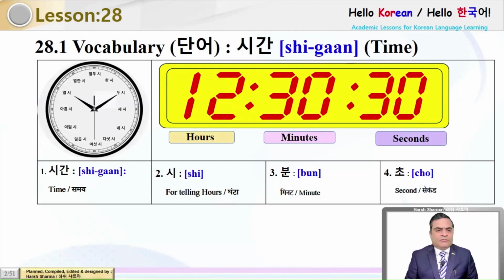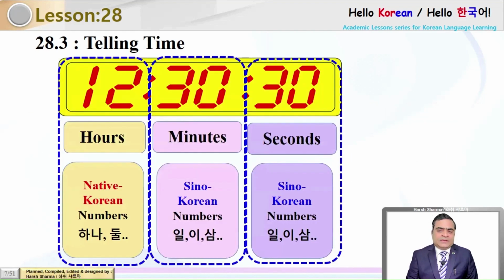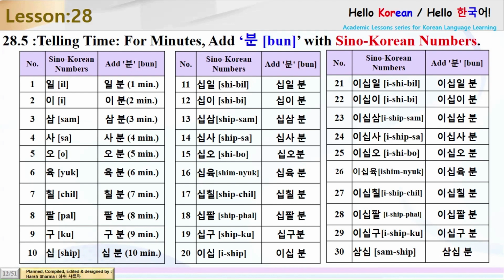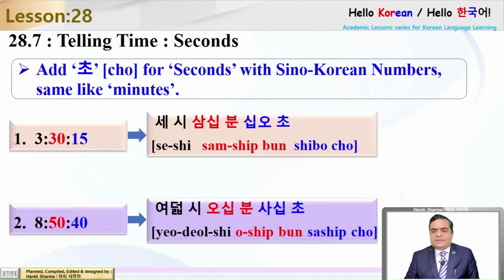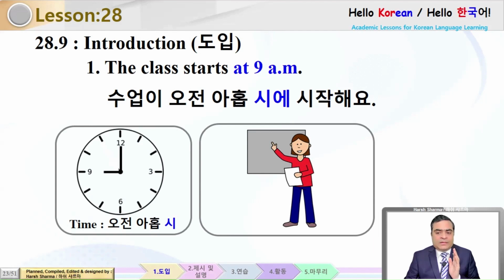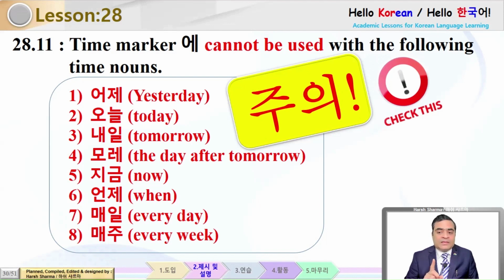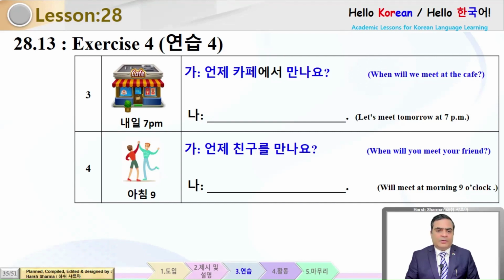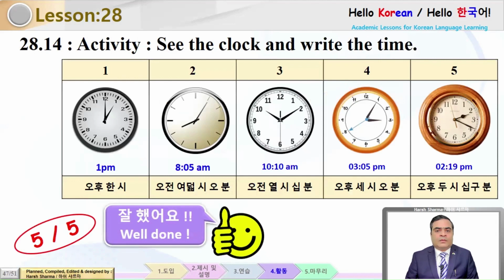Lesson 28 (In English)1. Vocabulary: Time (시간) (Hours,Minutes, Seconds, am/pm). Grammar (문법): –에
-"Lesson 28 (In English)
1. Vocabulary: Time (시간)
2. Telling time
    Hours
    Minutes
    Seconds
3. Grammar (문법): Time particle –에 [e]
4. Pronunciation rule: 전화 -- [전놔]
- Time expression in the Korean language requires the use of both,
  Native-Korean and Sino-Korean  Numbers.
-  For Hours: Native-Korean numbers.
- For Minutes and Seconds: Sino-Korean numbers.
- Time marker -에 is attached to nouns that indicate time (time nouns) to
   indicate when an action, event, activity, or situation happens.

Learn Korean in Hindi , Learn Korean easily in Hindi language (हिंदी), Learn Hangeul in Hindi, Learn Korean alphabet in Hindi (हिंदी), Learn Hangul. Korean learning in Hindi (हिंदी). हिंदी में कोरियाई भाषा सीखें , कोरियाई भाषा सीखें हिंदी में, कोरिअन हिंदी में, हिंदी में कोरिअन."